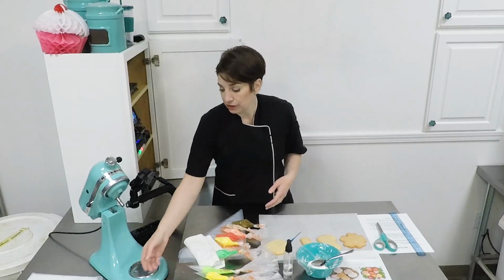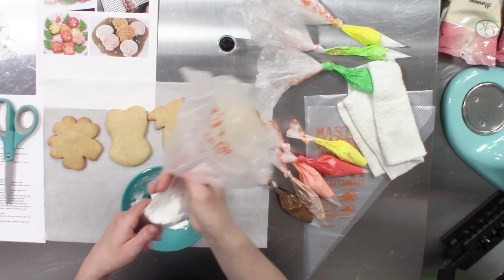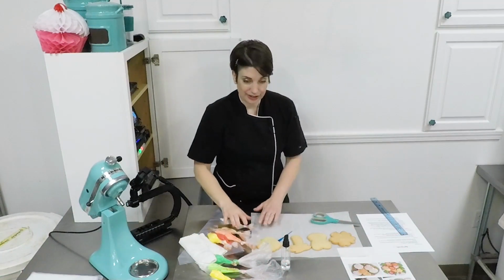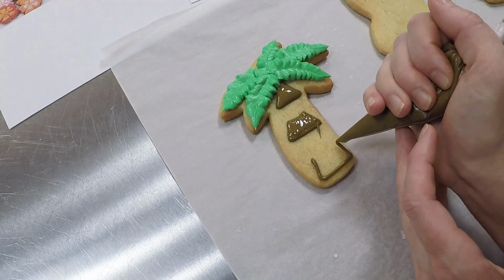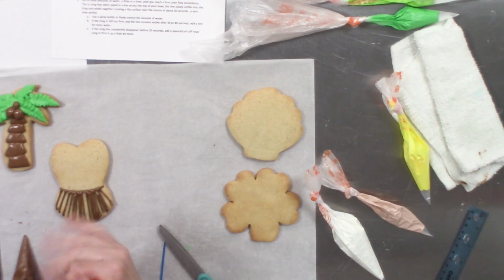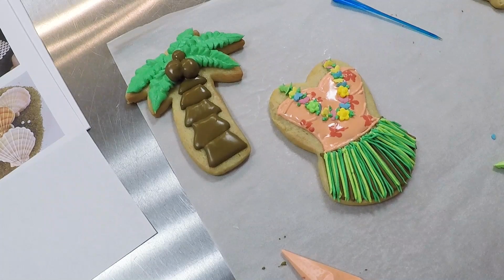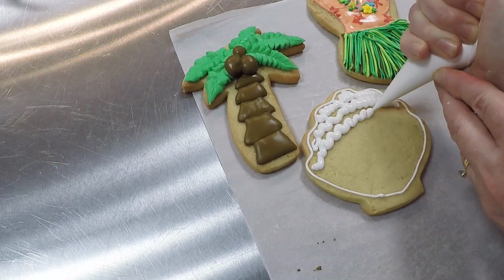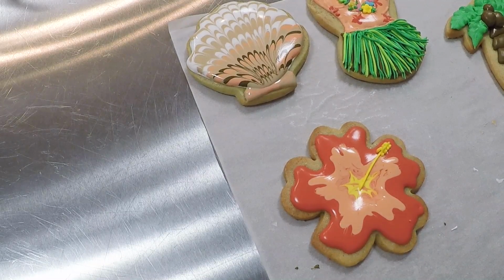Decorating Hawaiian Hula-Styled Sugar Cookies! Full Tutorial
Follow Natalie in this full-length tutorial on Hawaiian Hula-styled sugar cookies! As we reach the end of this summer season, reminisce with these entertaining sugar cookie designs, complete with palm trees, seashells, flowers and grass skirts! We have all your cookie cutter and icing needs on our website so give us a visit today!

TIMESTAMPS:
00:38 - First Steps
09:12 - The Palm Tree
13:56 - The Grass Skirt and Bathing Suit
22:02 - The Hibiscus
24:56 - The Seashell
29:04 - Finishing Touches
30:56 - Call to Action

Here at Art Is In Cakes, we provide the Tools and Knowledge to build your Passion for Baking.  and subscribe to our YouTube and Vimeo channels to find more videos related to cake decorating, cookie decorating, baking, and candy making.  And if you are local to Little Rock, Arkansas, we have a beautiful store front and sell all things related to baking at 9807 W. Markham St., Little Rock, AR 72205.  And in the back is our dedicated classroom...just waiting for you.